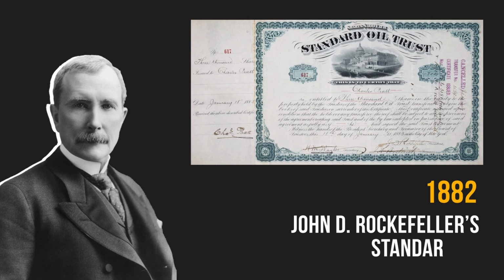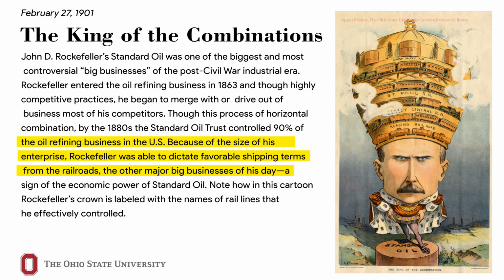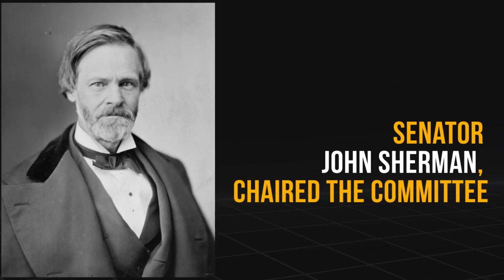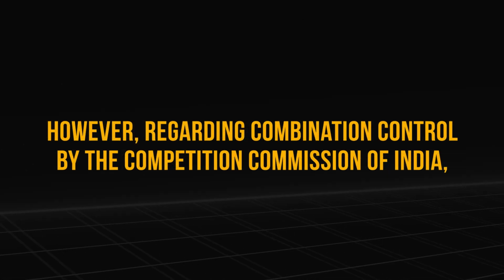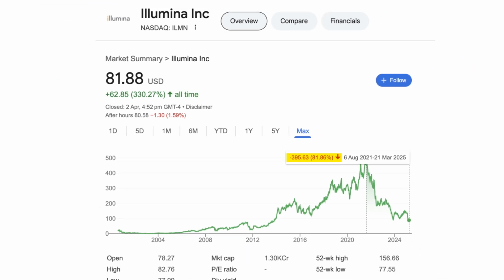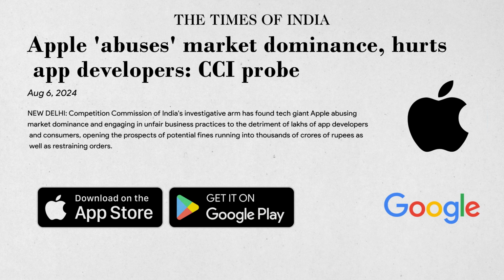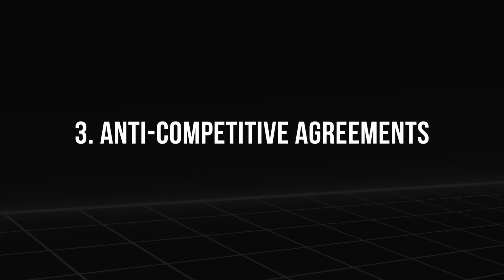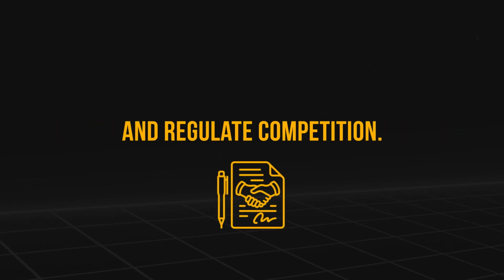What is Competition or Anti-trust Law? | Origins & Modern Applications Explained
In this video, we break down the essence of Competition Law—from its origins in the anti-trust movement in the United States to its modern-day applications across the globe.

🔍 What you'll learn:
The historical roots of Competition Law in the U.S., including the rise of trusts and monopolies. How these early cases shaped the Sherman Act and later global legal frameworks

Modern tools of Competition Law:
1. Merger control
2. Preventing Abuse of dominance
3. Unfair agreements regulation

Whether you're a law student, a business enthusiast, or just curious about how markets are kept fair, this video gives you a clear and concise overview of one of the most important regulatory fields in today’s economy.